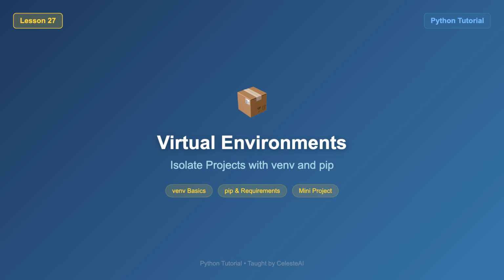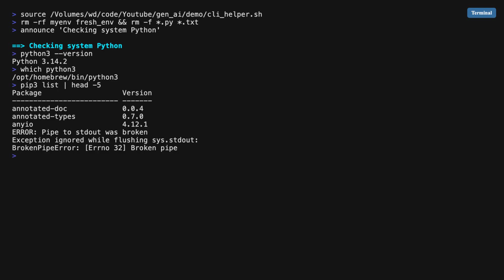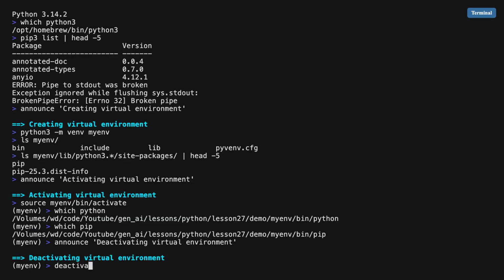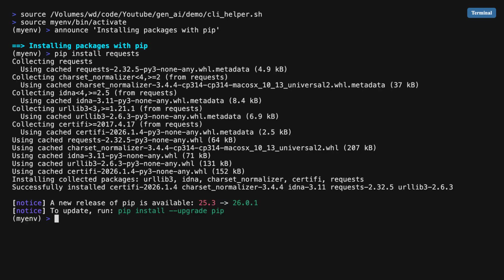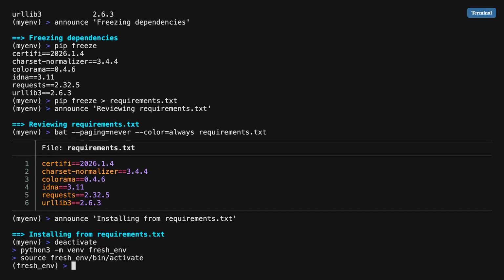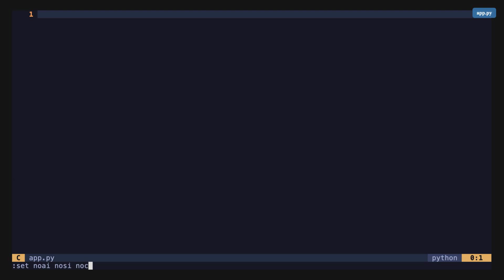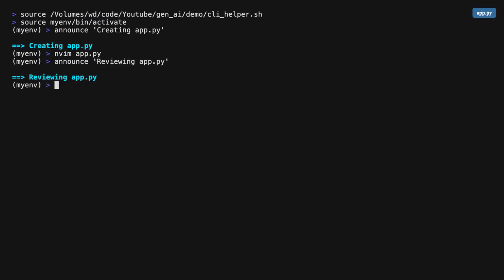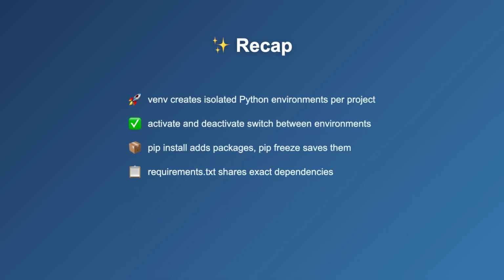Virtual Environments & pip (Create, Activate, Freeze, Requirements) - Python Tutorial #27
Learn virtual environments in Python! 📦

  In this lesson, you will learn:
  ✅ Why virtual environments matter for project isolation
  ✅ python3 -m venv to create isolated environments
  ✅ Exploring the venv directory structure
  ✅ activate and deactivate to switch environments
  ✅ pip install to add third-party packages
  ✅ pip list to see installed packages
  ✅ pip freeze to capture exact versions
  ✅ requirements.txt to share dependencies
  ✅ pip install -r to reproduce environments
  ✅ Mini Project: API Client using requests library

  🕐 Timestamps:
  0:00 - Introduction
  0:22 - venv Basics Explained
  0:49 - venv Basics Demo
  2:19 - pip & Requirements Explained
  2:46 - pip & Requirements Demo
  4:31 - Project Setup Explained
  4:58 - Project Setup Demo
  6:48 - Recap
  7:23 - End

  📚 Code from this lesson:

  python3 -m venv myenv

  # Activate it
  source myenv/bin/activate

  🔗 Previous: Lesson 26 - Regular Expressions
  🔗 Next: Lesson 28 - Unit Testing

  The timestamps are calculated from the segment durations:
  - Intro: 0:00–0:22
  - venv explanation: 0:22, demo: 0:49 (22+27=49s)
  - pip explanation: 2:19 (49+83+7=139s≈2:19), demo: 2:46 (139+27=166s≈2:46)
  - setup explanation: 4:31 (166+108-3=271s≈4:31), demo: 4:58 (271+27=298s≈4:58)
  - recap: 6:48 (298+110=408s≈6:48)
  - end: 7:23 (408+35=443s≈7:23)